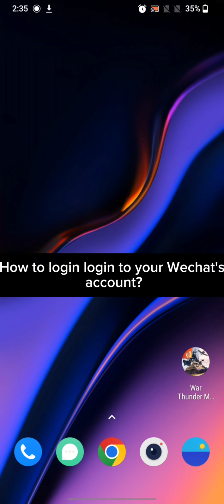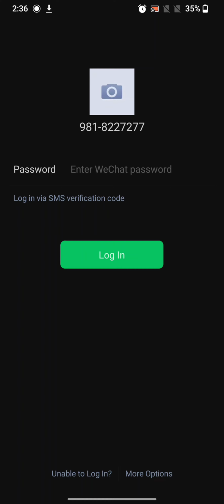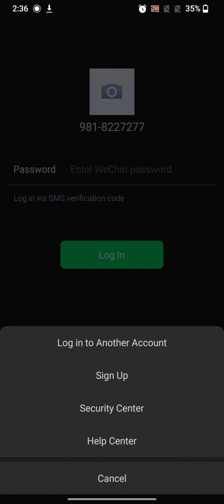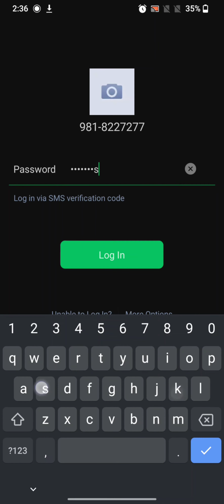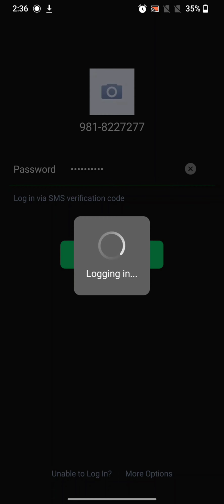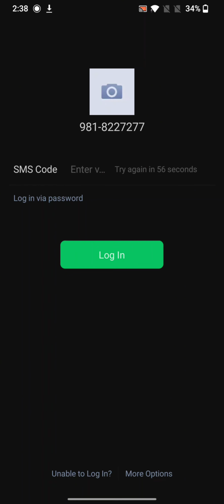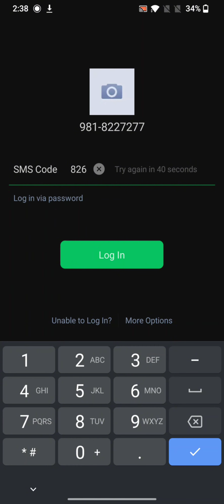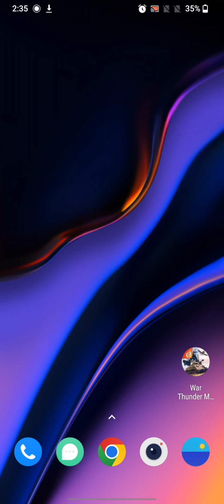How to Login to Your WeChat Account? Sign in to WeChat Account on Android 2024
Ready to dive into the world of seamless communication and social networking with WeChat?